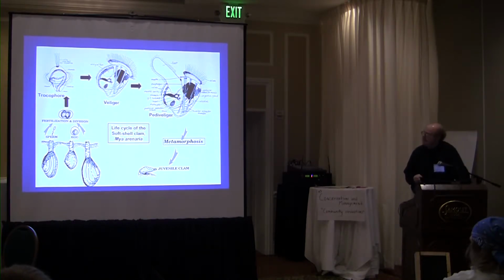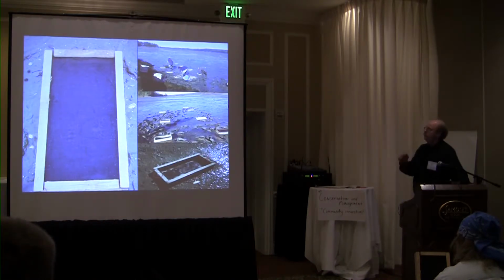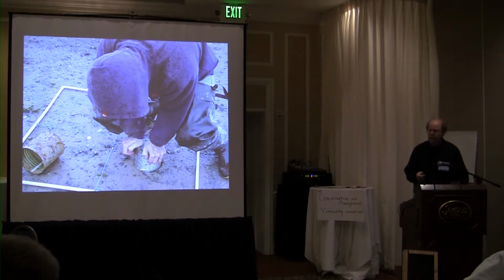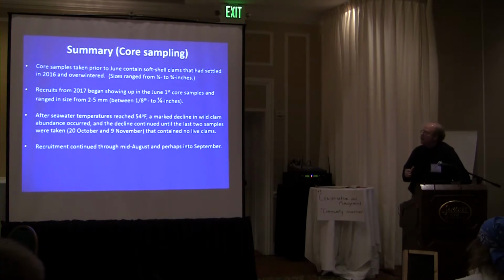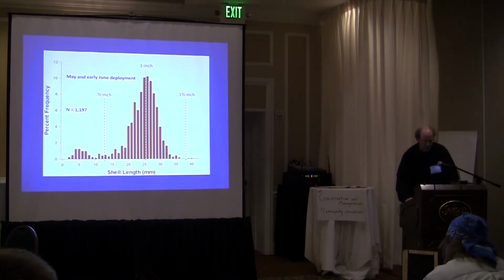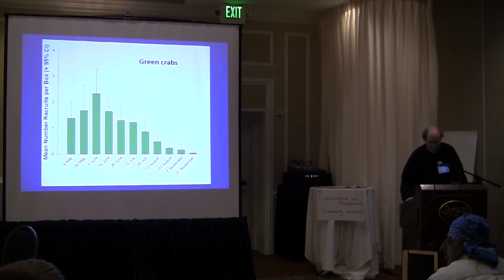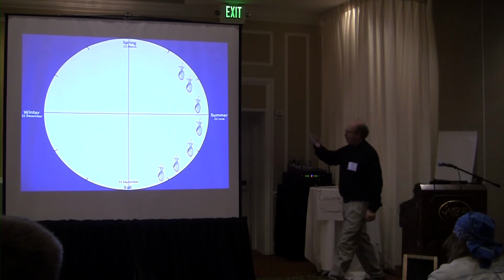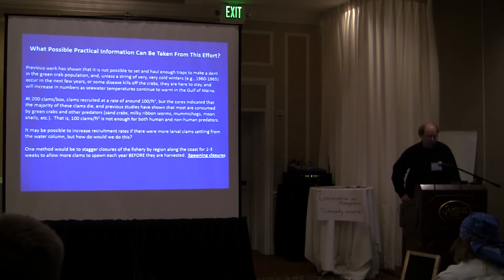Variability of Clams and Green Crabs by Dr. Brian Beal, 2018 Shellfish Focus Day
During the Applied Marine Science block of Shellfish Focus Day at the 2018 Maine Fishermen's Forum, Dr. Brian Beal of the University of Maine at Machias and the Downeast Institute presented on temporal variability of soft shelled clams and green crab recruitment in the Harraseeket River, Freeport.